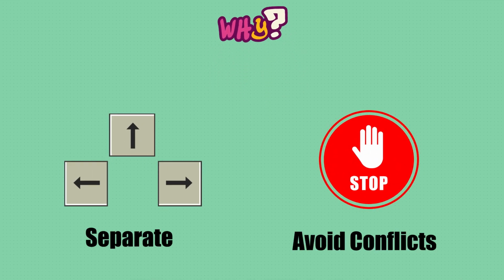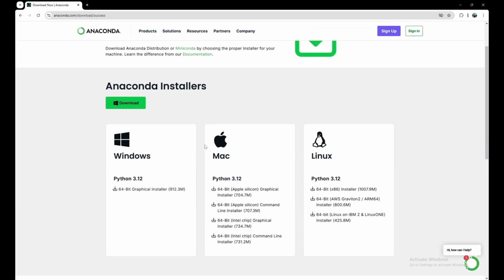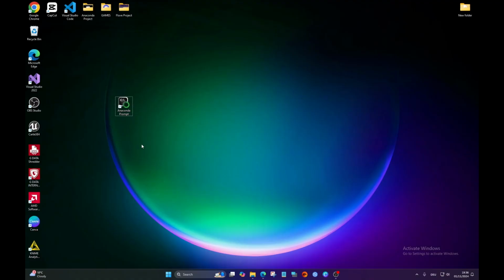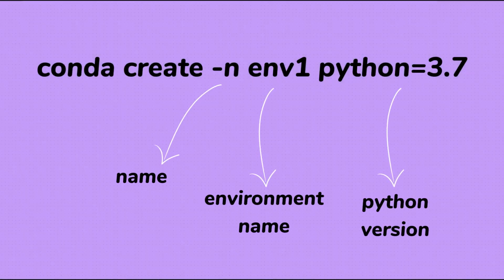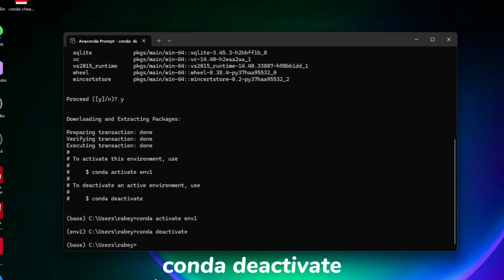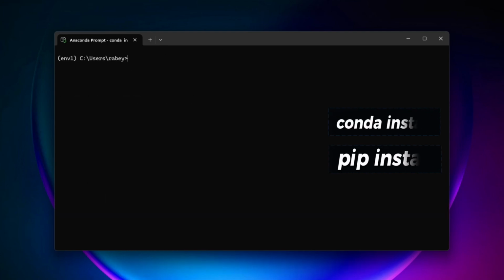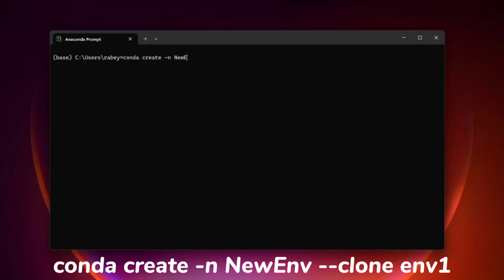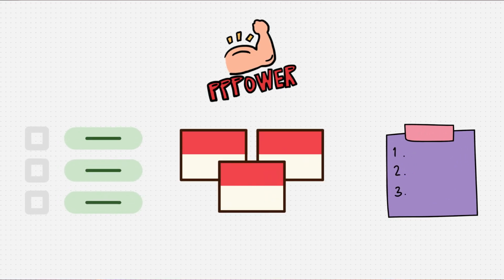What is Anaconda & How to use it (Anaconda Virtual Environments)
In this video, I’ll guide you through the basics of creating and managing virtual environments in Anaconda. Whether you’re new to Python or looking to streamline your workflow, Anaconda virtual environments are essential for managing dependencies and keeping your projects organized.

What You'll Learn:
Why Use Virtual Environments
How to Install Anaconda
Creating and Activating Environments
Managing Packages
Using Anaconda Navigator and Anaconda Prompt

Anaconda is widely used in data science, machine learning, and software development, making it a must-have tool for anyone working with Python. By the end of this tutorial, you’ll have a strong foundation in using Anaconda virtual environments for your projects.